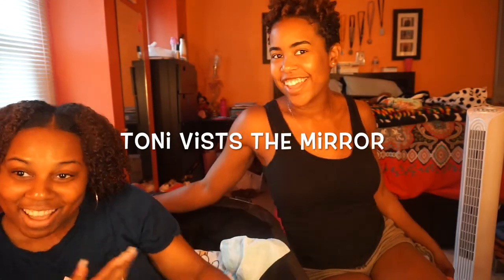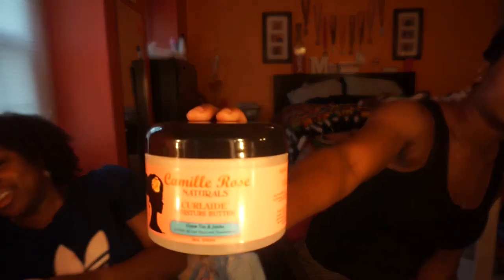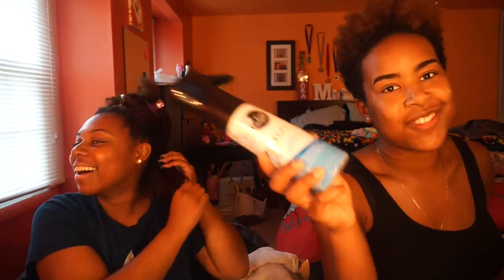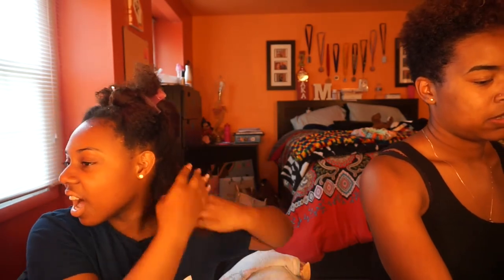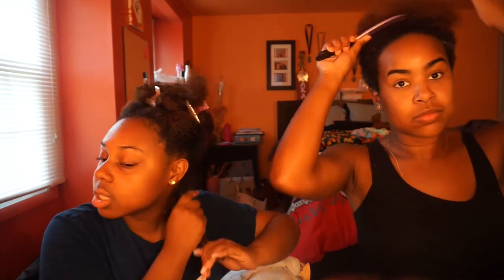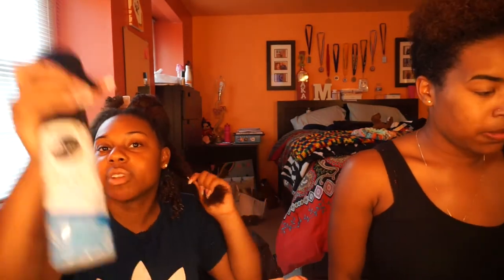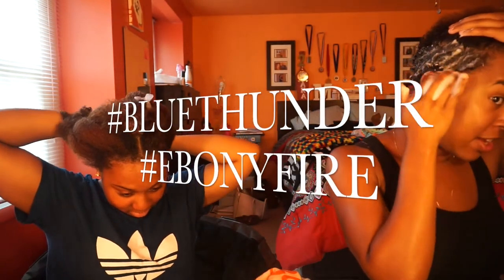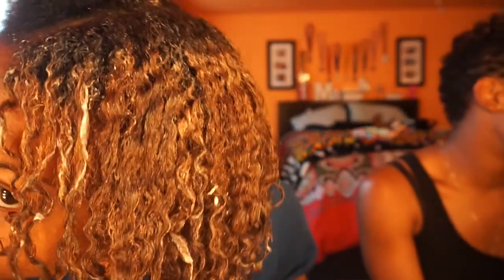TONI visits the Mirror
Hey Guys welcome back to the MIRROR! In todays video I have one of my best friends here at the mirror. Toni and I compare the some the same products from the same product line on our two lengths of hair and two hair textures, and we both have color. I know this video is kinda long , we sorry.lol.I hop you enjoy this video!

p.s. I apologize for the orange hue in the video, bare with me a little longer until my equipment game steps up!